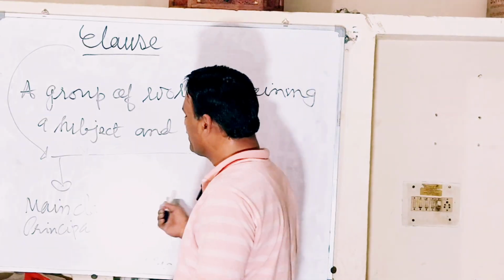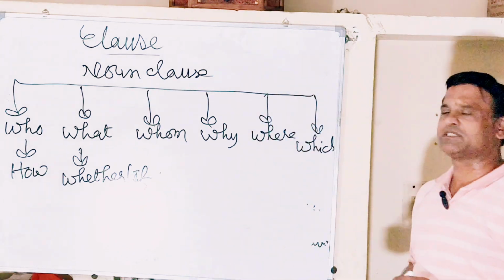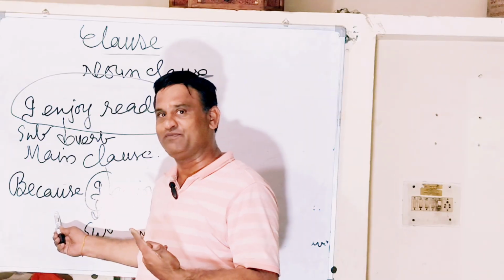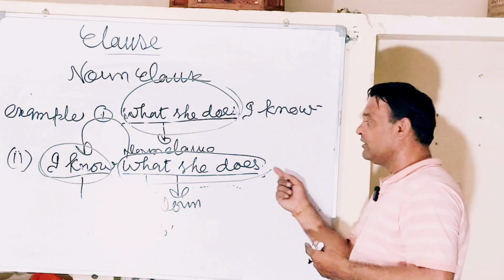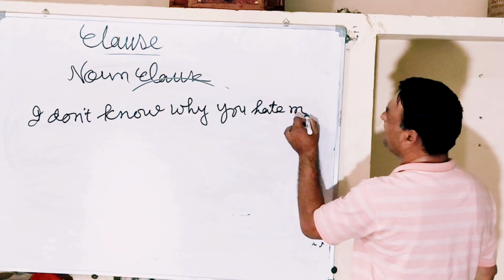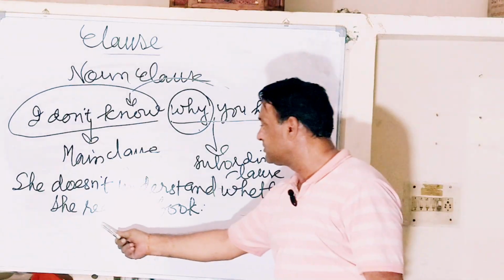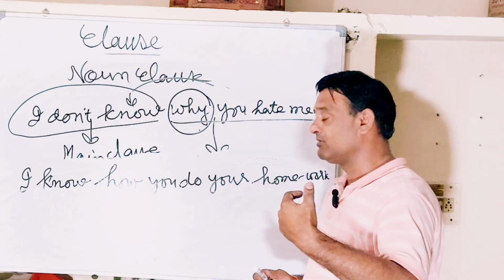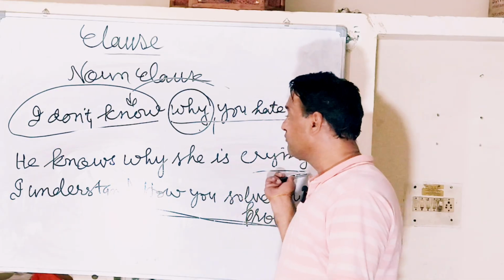A complete study of the "Noun Clause". It is very important for competitive exams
A complete and thorough study of the Noun Clause, it is very important for the competitive exams and spoken English as well.. Watch the video by clicking the link that or You tube handle that is as follows: